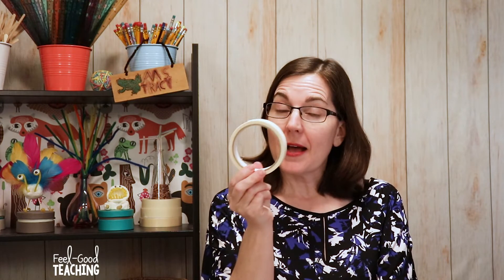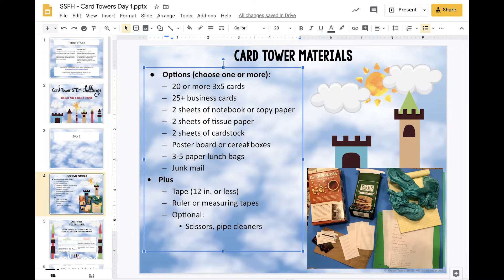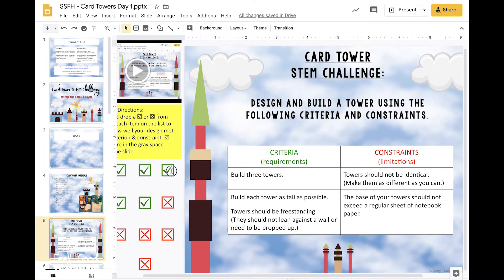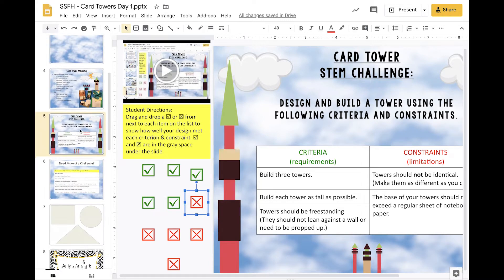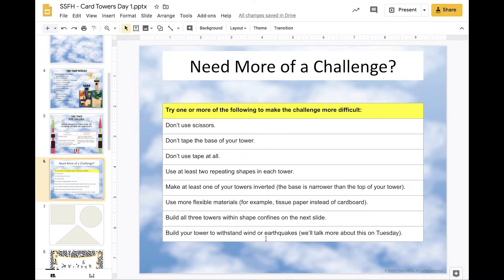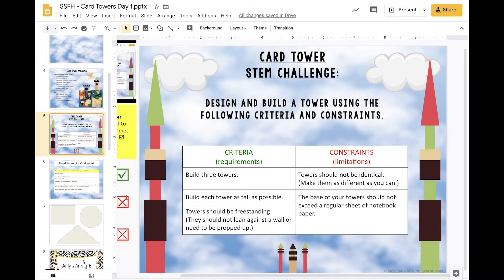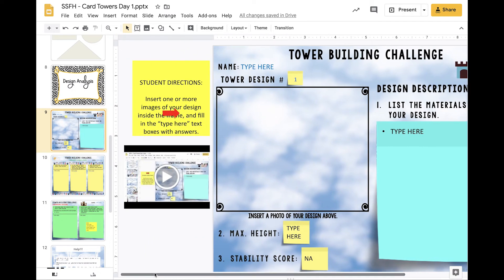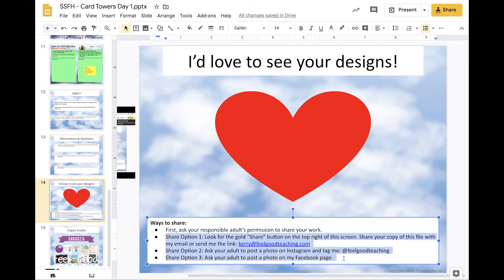Towers Day 1 - Simple STEM from Home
Click "Show More" under the YouTube Kids Image for links.

This week is towers week!

If you can't get your own copy of the student file, watch this video playlist to see all the questions inside:

✅Every day head back here to see the next step in our towers exploration. Check the playlist to see what you've missed

Oops! I didn't realize you couldn't leave comments on channels for kids! If you have a question, submit it